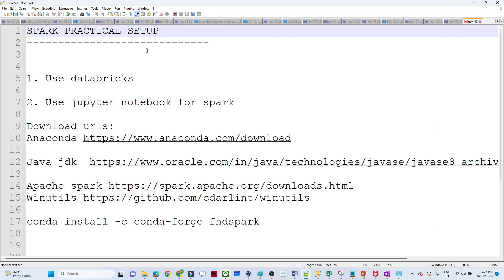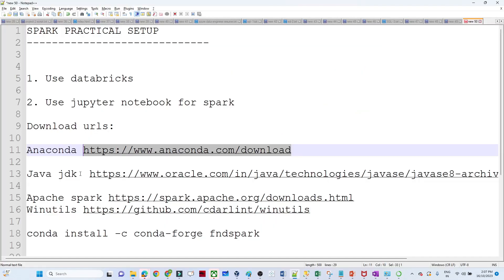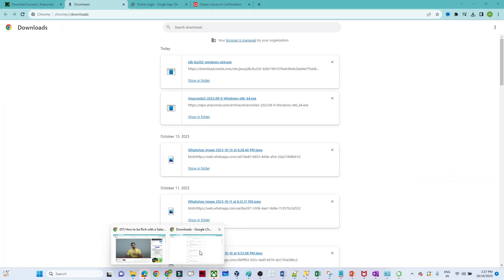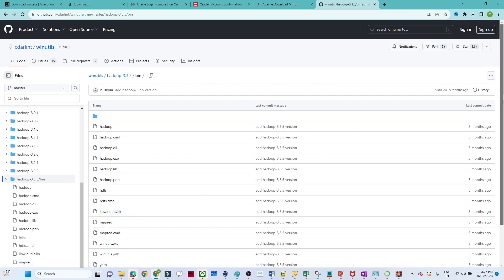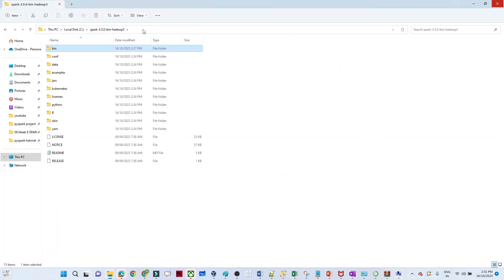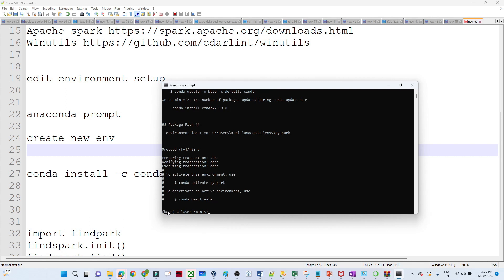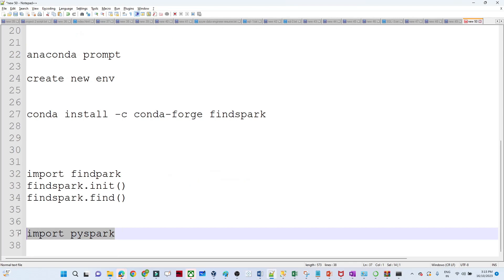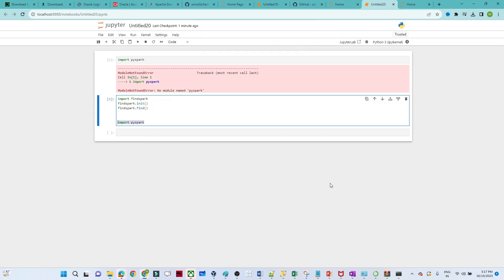Install spark and PySpark on Windows | Spark Installation Guide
How to install spark and PySpark on Windows
use pyspark in jupyter notebook

we're going to setup Apache Spark (PySpark) on Windows PC where we have installed JDK, Python, Hadoop and Apache Spark.

This video shows how we can install pyspark on windows and use it with jupyter notebook.
pyspark is used for Data Science( Data Analytics ,Big data, Machine Learning etc)

Chapters:
0:00 Introduction
0:55  Anaconda Installaton
1:44 Java Jdk install for spark
3:28 apache spark installation
4:54 winutils setup
5:50 environmental setup
7:52 pyspark setup

commands
1.conda create new --name pyspark
2.conda activate pyspark
3.conda install -c conda-forge findspark
4.conda install jupyter or pip install jupter notebook
5.jupyter notebook

command to check
import findpark
findspark.init()
findspark.find()
import pyspark

what we have covered in this video:

Audience